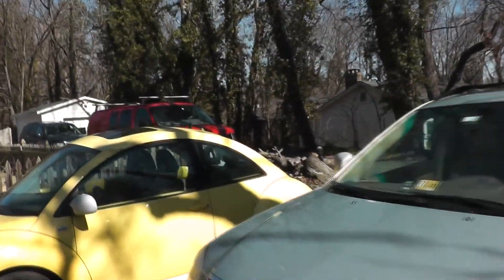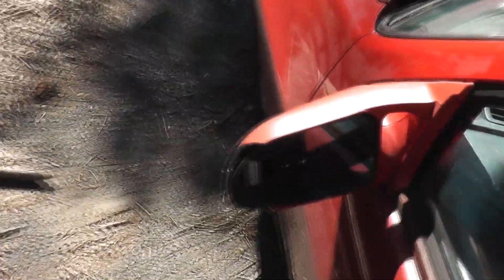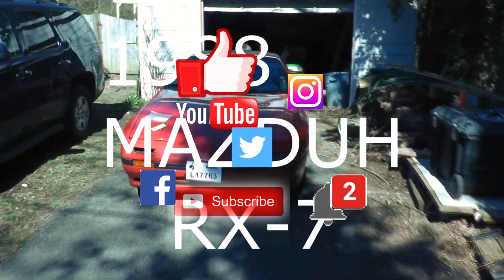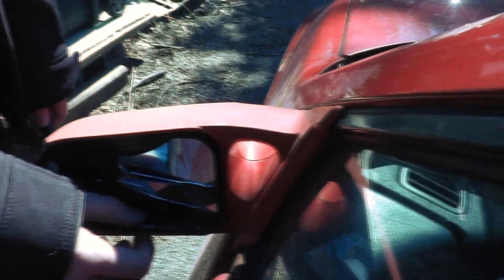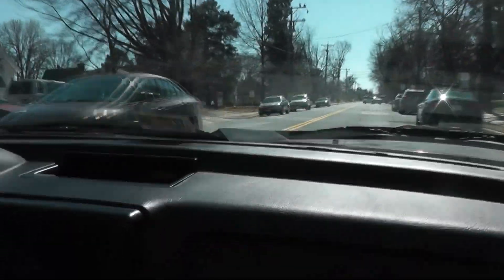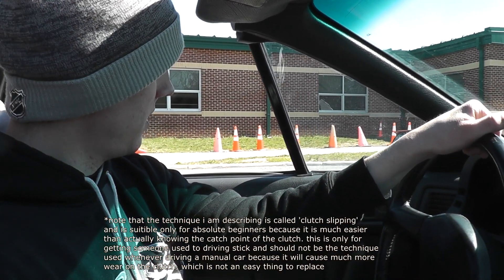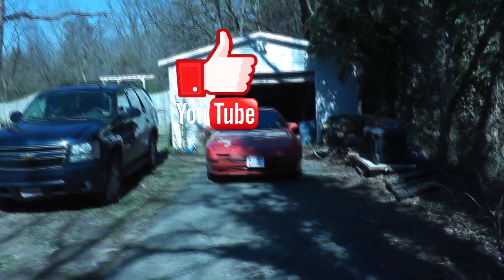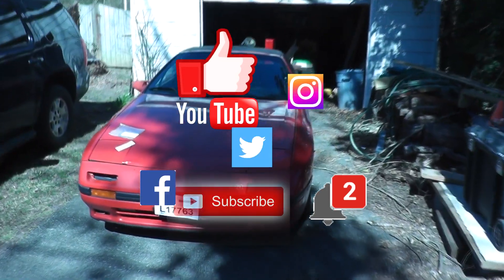I Bought a 1988 RX7 FC!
Buddy and I replace broken mirror glass, and then head out to teach him to drive stick in my RX-7.